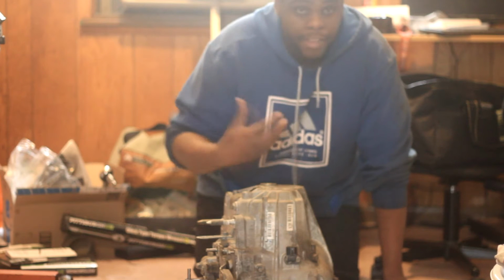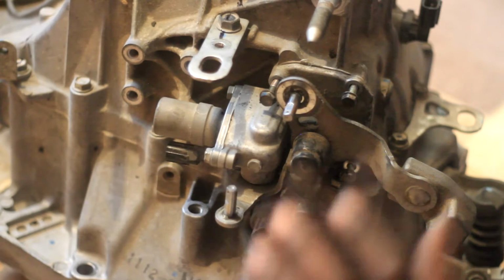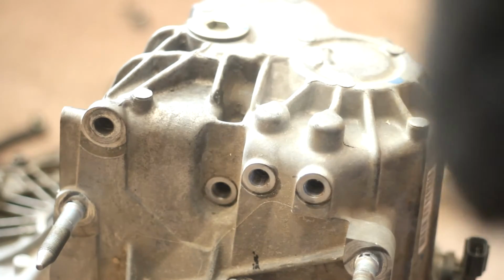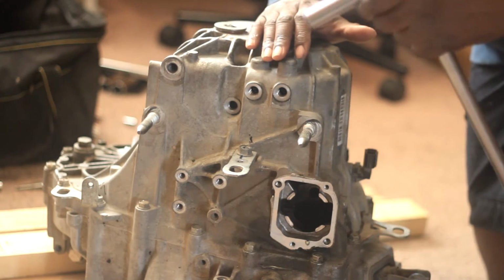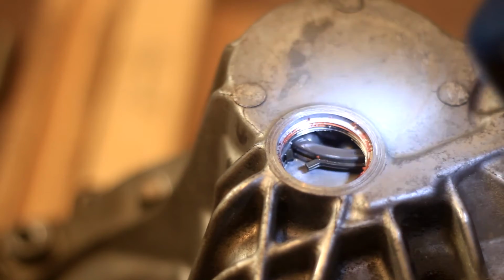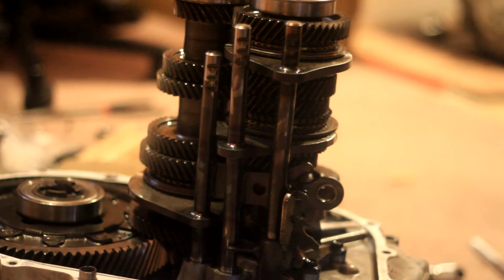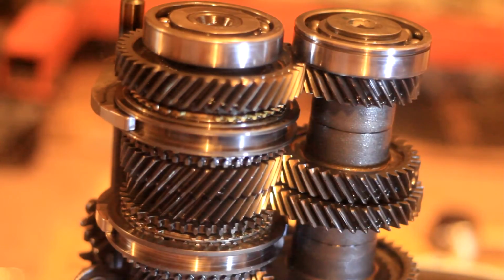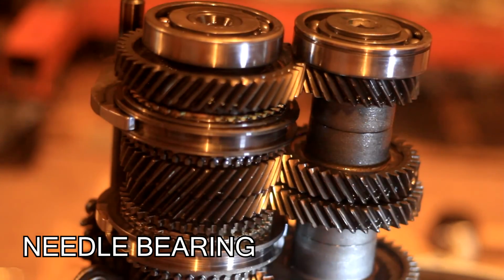K20 TRANSMISSION TEAR DOWN \ INSPECTION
Hey guys, I decided to tear down an inspect my k20z3 transmission. For a few days before purchasing I was questioning myself if my decison was right for how cheap I bought it for well this tear down gave me the answer I was looking for.

Instgram: @ATOMOBILESOCIETY